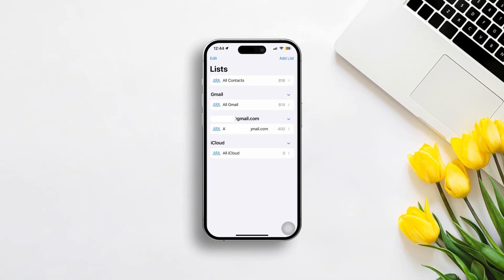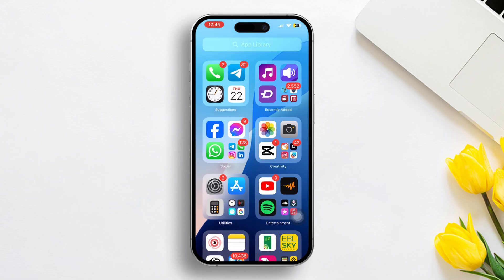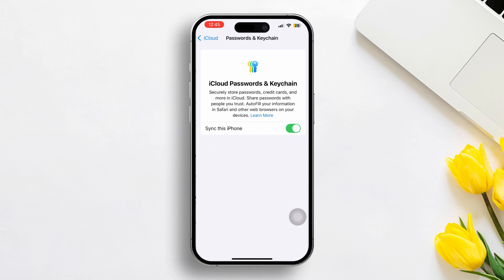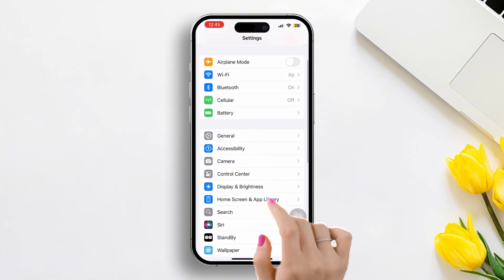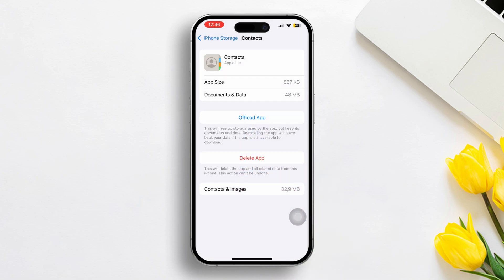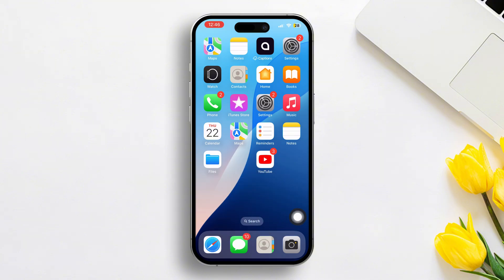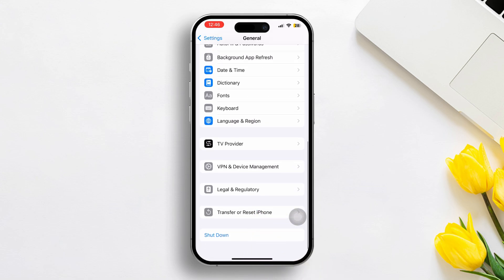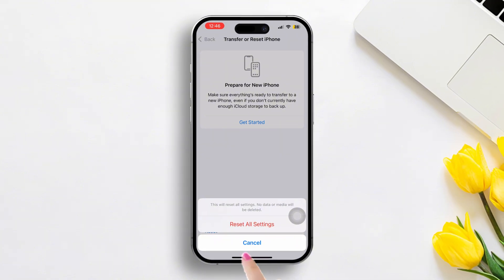How to Fix iPhone Contacts Stuck on Lists After iOS 18 Update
Is your iPhone contacts stuck on lists and not displaying correctly after updating to iOS 18?  This problem can be frustrating, especially when you're trying to find a contact quickly. But Don't worry! In this tutorial, I'll walk you through the steps to fix this issue and restore your contacts to their normal view.

So, don't waste any more time scrolling through YouTube. Just follow along with this step-by-step guide to resolve contacts stuck on the list issue after the iOS 18 update on your iPhone.

00:01- Video intro
00:00- Solutions
00:00- Solution Ending